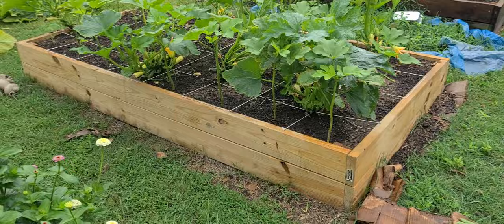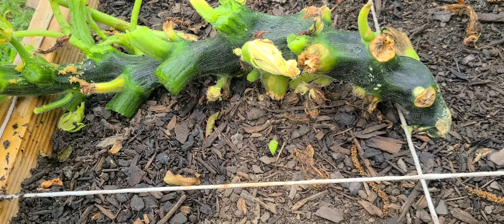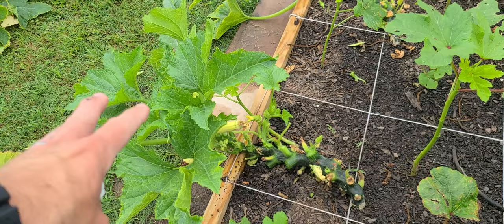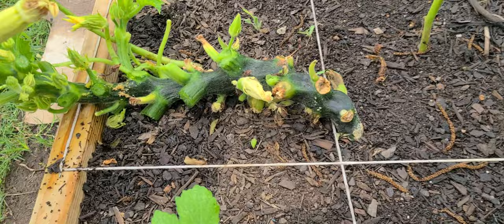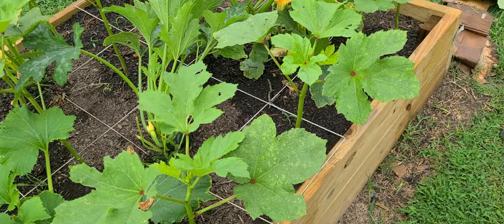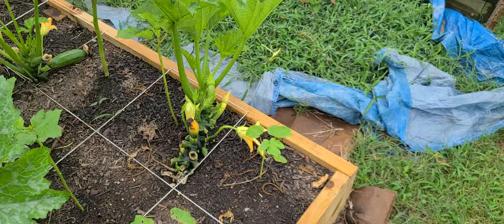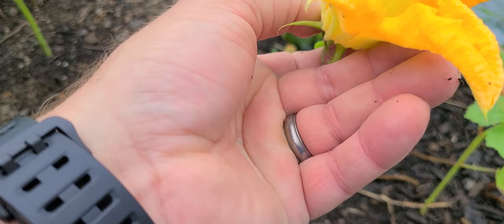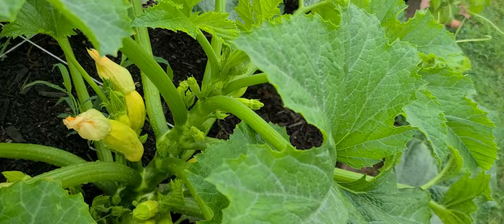Dealing with Pickleworms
How to manage and eliminate Pickleworms in the garden.